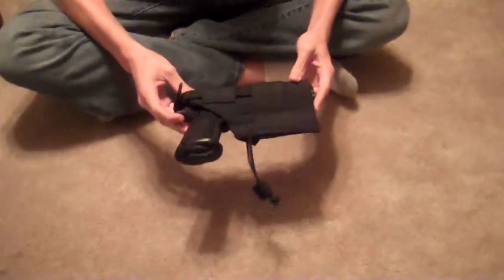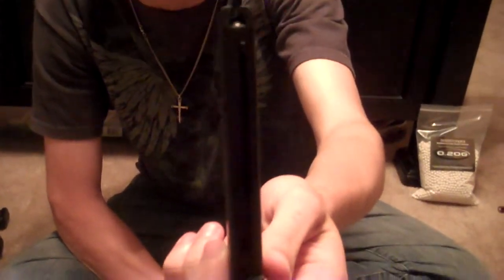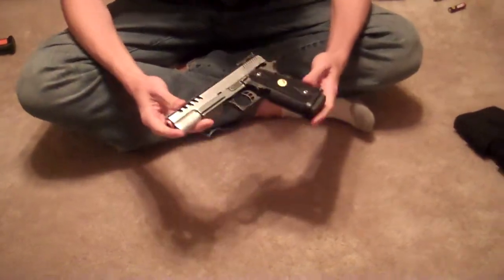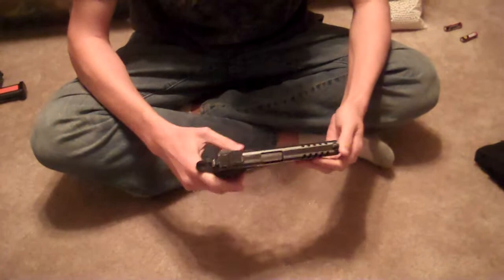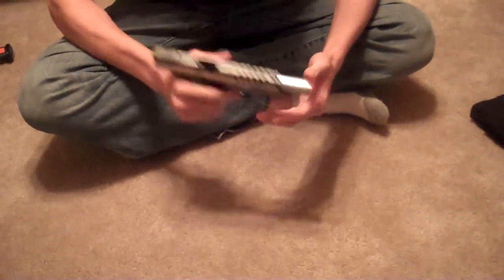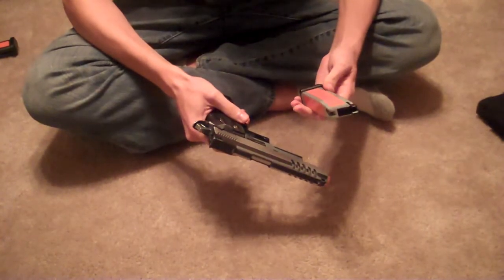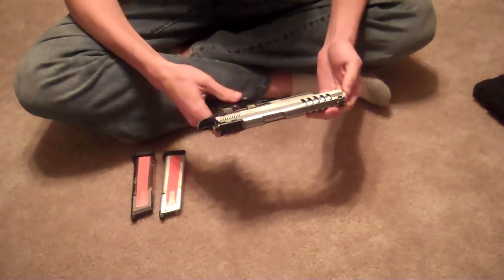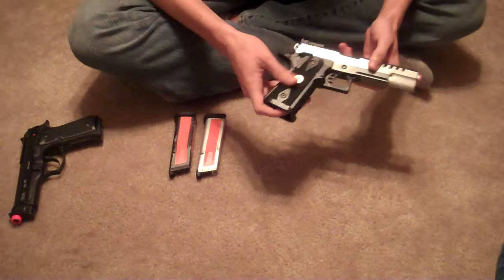WE 1911 Hi-CAPA 5.1 Hyper Speed Review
A review on WE full metal hi-capa 5.1 Hyper Speed airsoft gas blowback pistol.

300~330 FPS